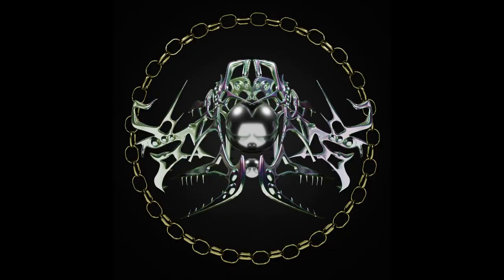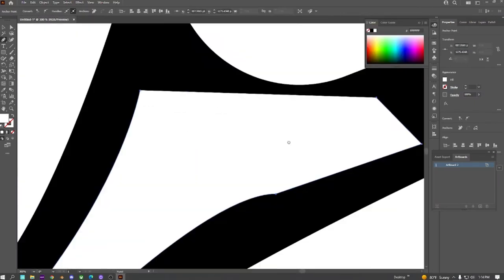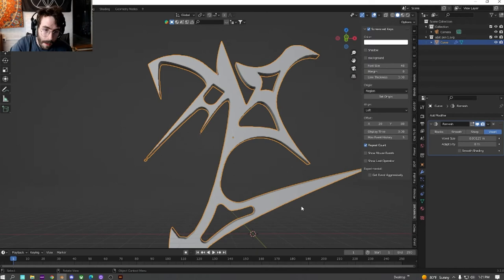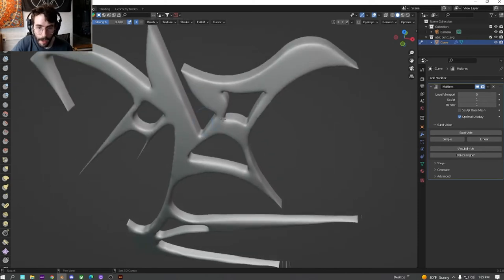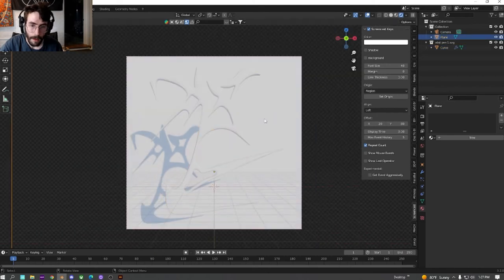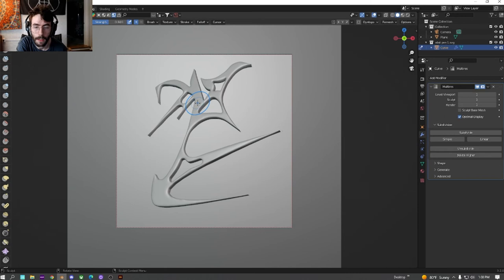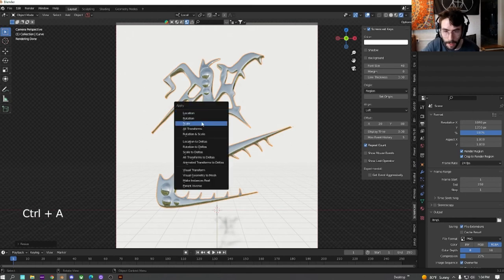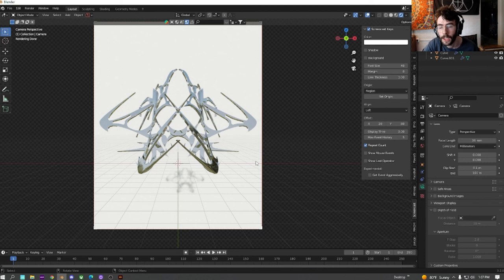chrometype abstract design with blender [ 1/2 ]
beginner chrometype abstract tutorial part 1
hope yall enjoy this i will be making more content on chrometype and overall graphic design here soon so thank you so much for the support here !